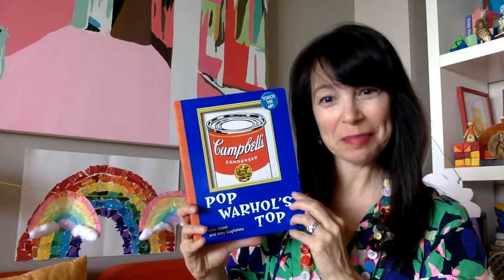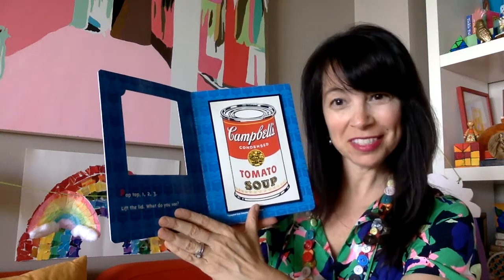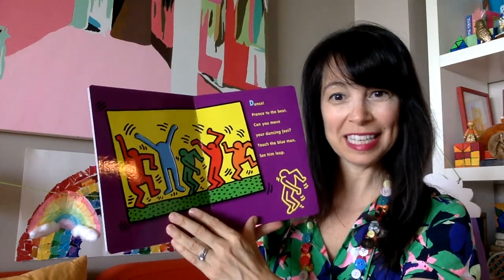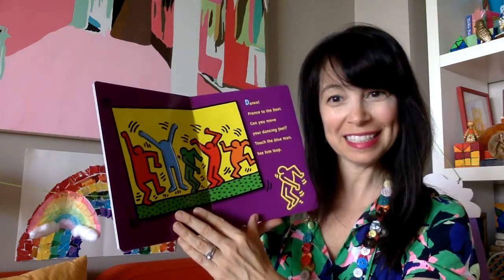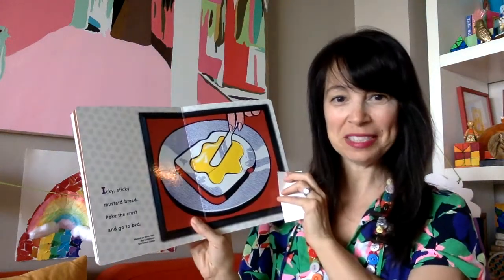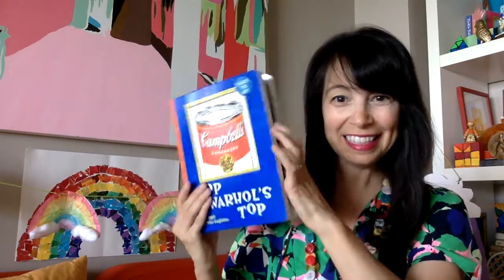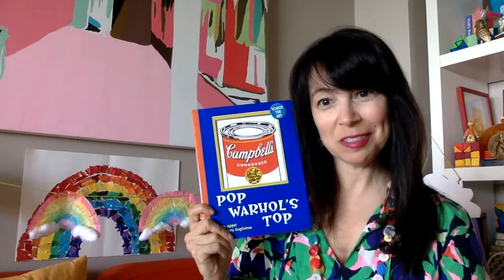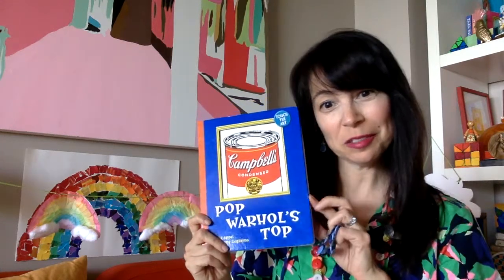Pop Warhol's Top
Pop Warhol's Top  read by the author + pop art craft!